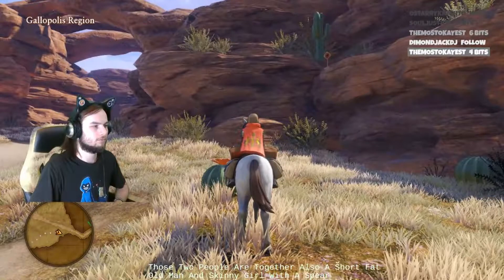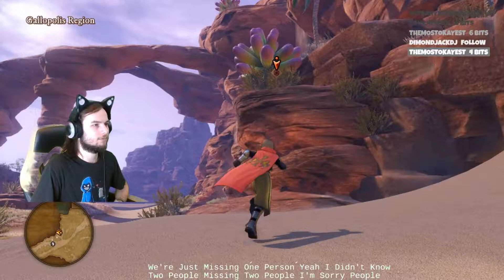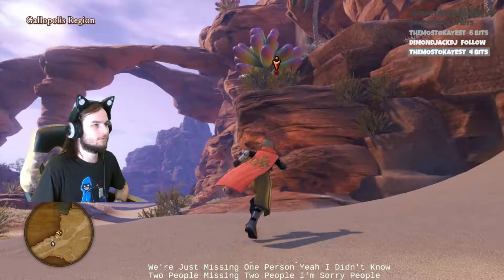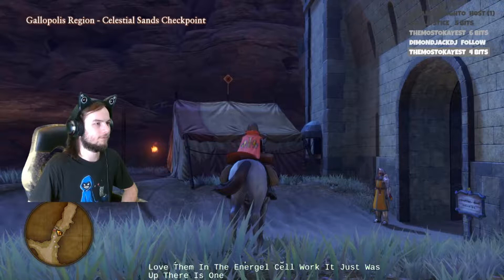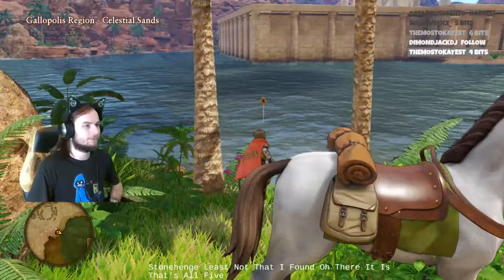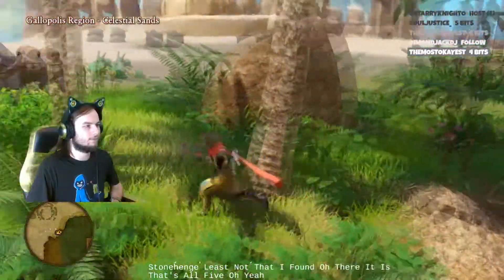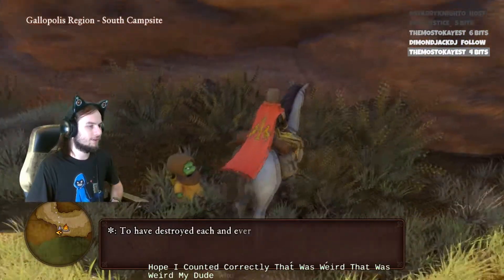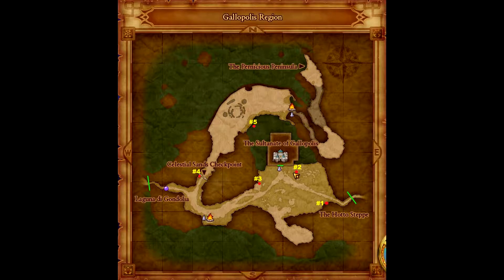[Dragon Quest XI] Gallopian Target Locations!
Here's another quick guide showcasing off the 5 target locations in the Gallopian Region!